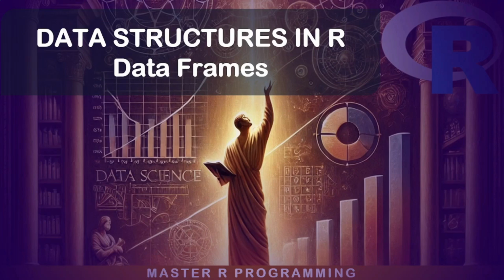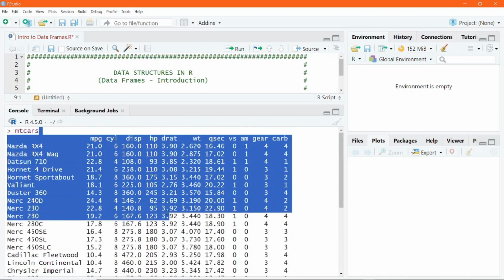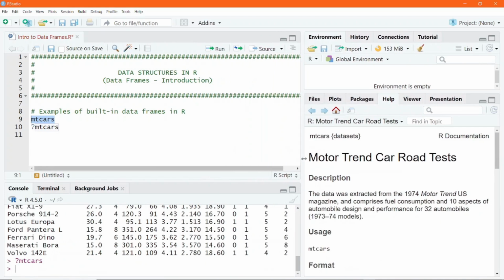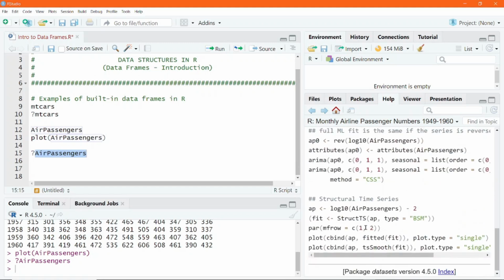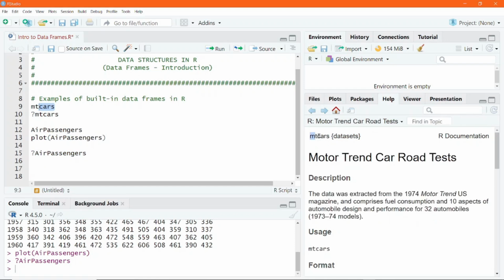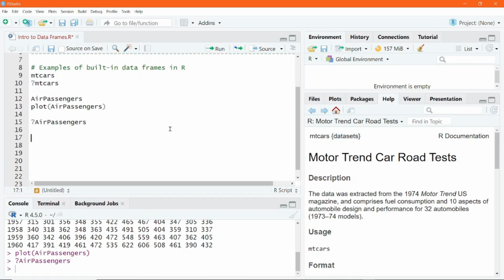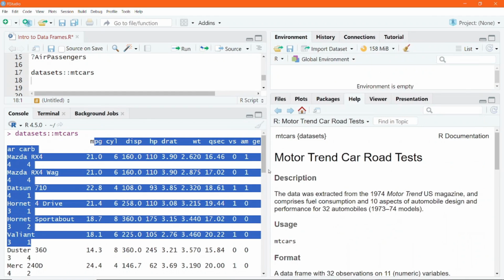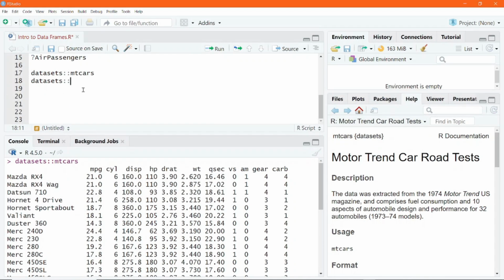Data Structures in R - Data Frames (An Introduction)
In this video, you will learn how to retrieve/extract values or items from a vector, in a process called "Indexing". You will learn how to retrieve these items based on index, relational operations, and the likes.